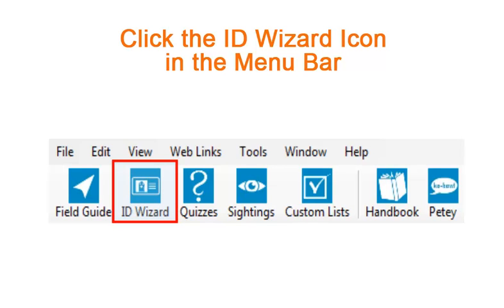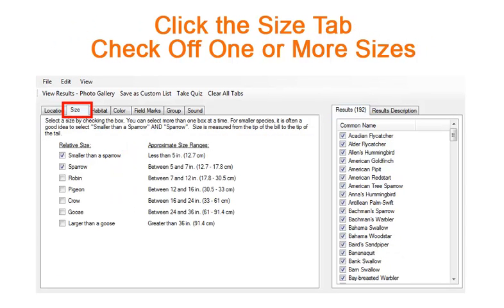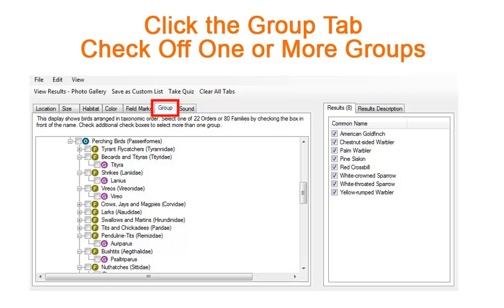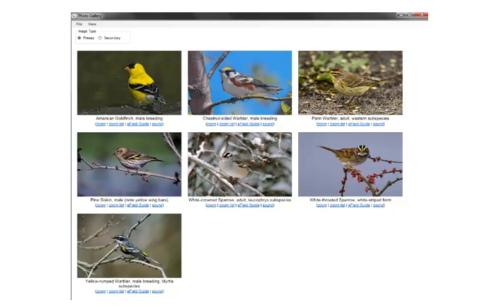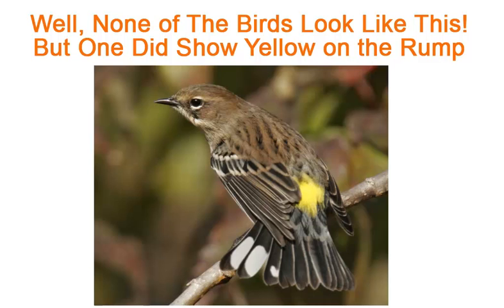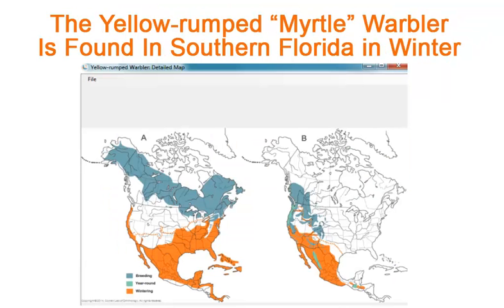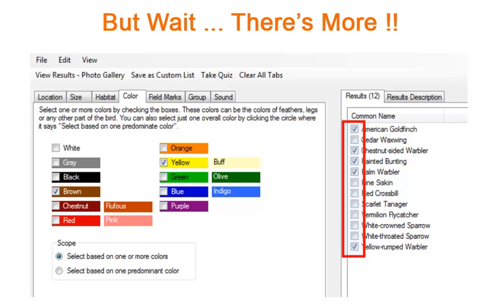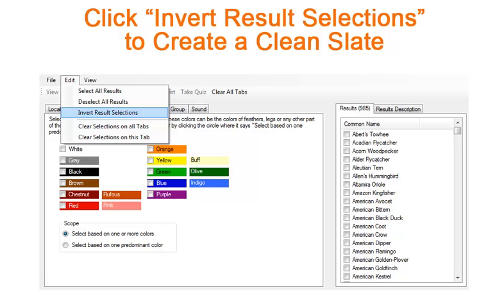v7 - ID Wizard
Learn how to use the ID Wizard in version 7 to identify all the mystery birds in your yard! Learn to create Custom Lists and Quizzes using the ID Wizard as well.